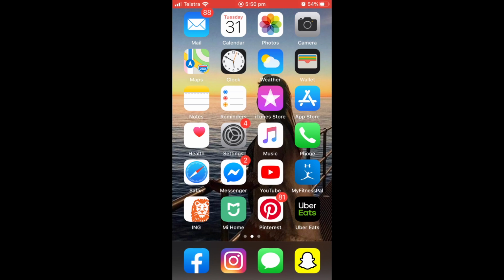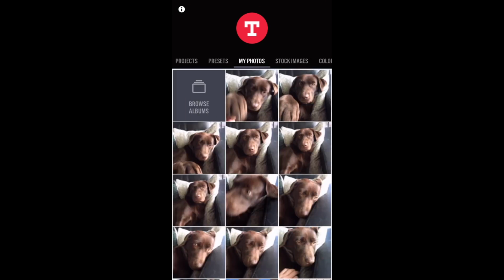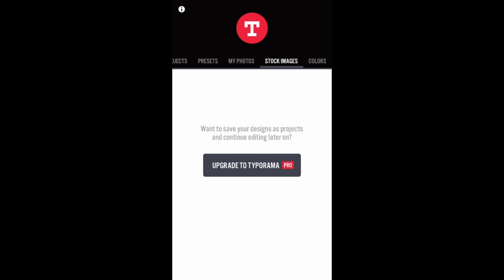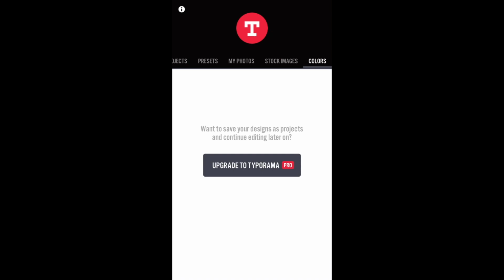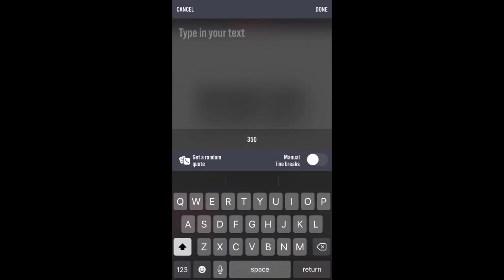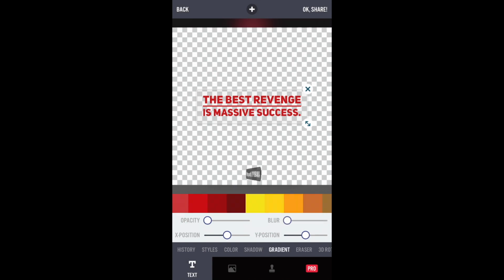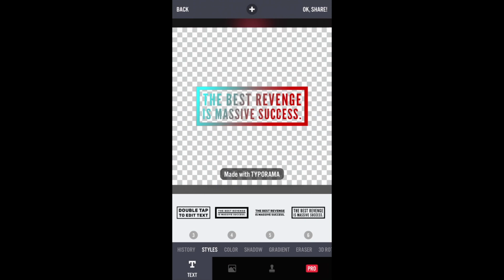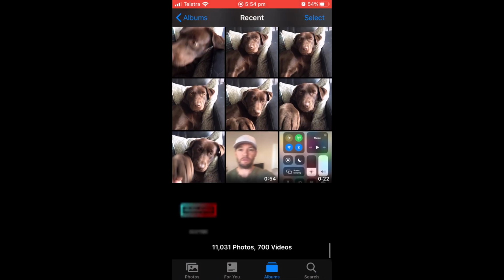Teespring - Best FREE Tshirt Design App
In this video I will show you how to create designs for Teespring using the best free Tshirt design app.
You can find the tshirt design app in the app store. There is a version of it for IOS and Android.
Creating good teespring designs is so easy when you use this app. Just design, download it and then upload to your store.